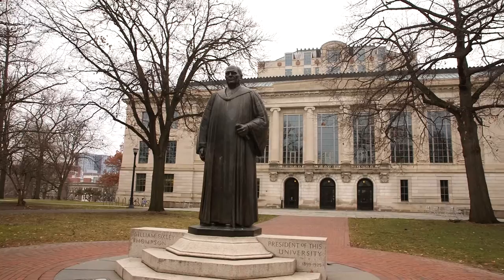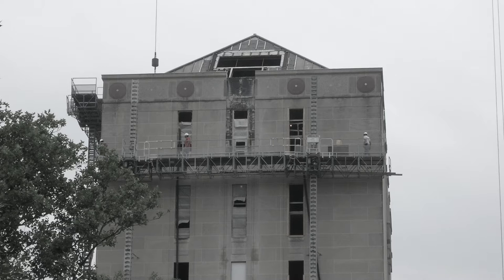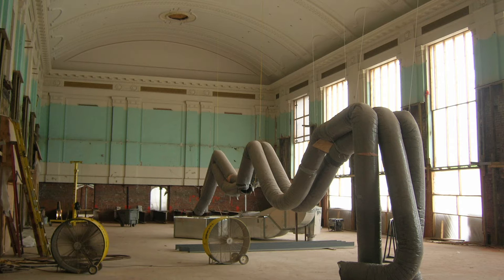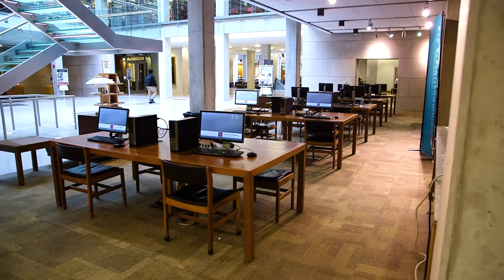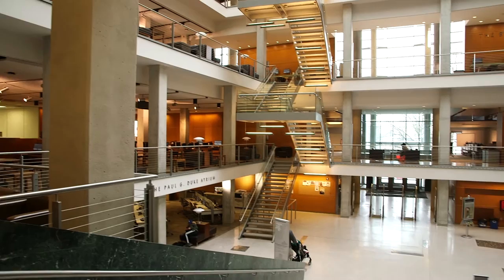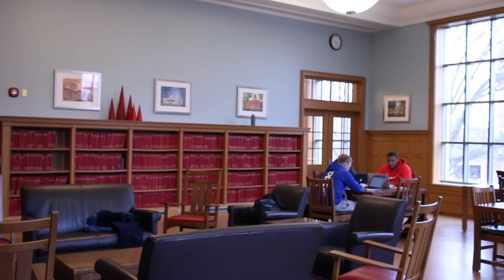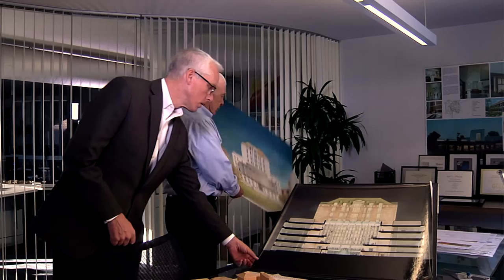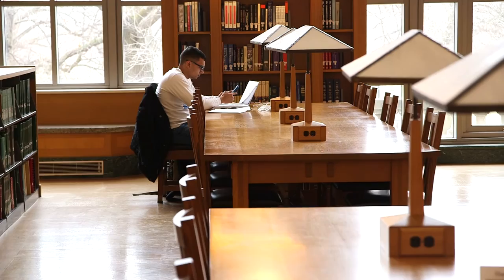Building Ohio State: Chapter One, Restoring the Vision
Building Ohio State: From Forest to the Renovation of the Thompson Library will run from Feb. 1 to May 14 in the Thompson Library Gallery.

The Thompson Library was transformed from a building avoided on campus tours, to the showpiece of the campus.   See how restoring this grand building to its past glory has also positioned for the university of the future.